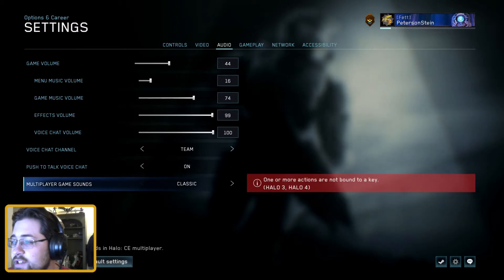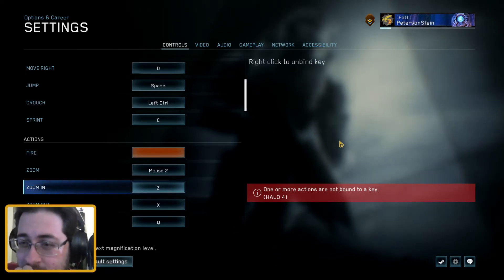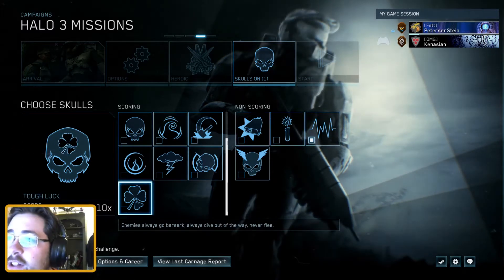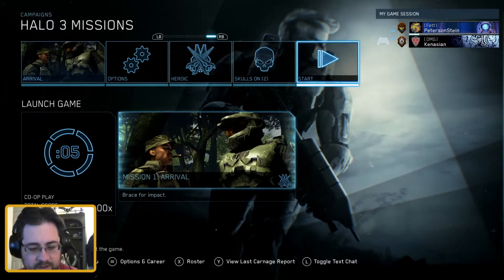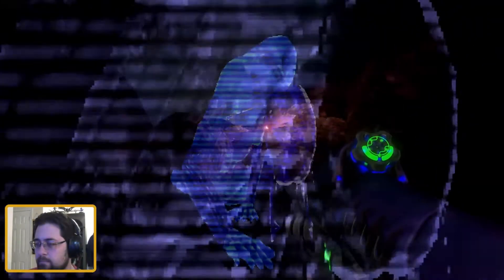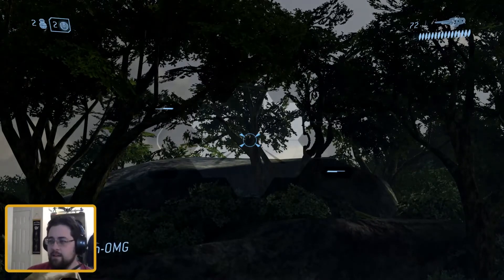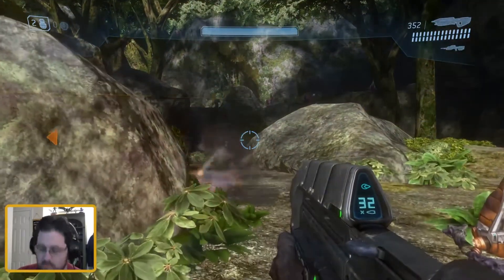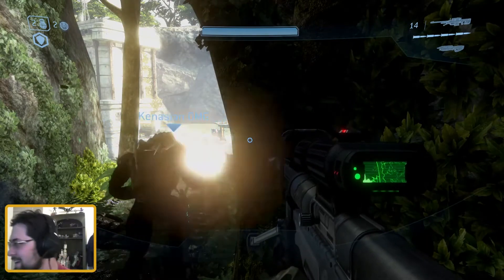Halo Marathon - Halo 3- Part 1 - Missing Keys and Missing Links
So first it was broken, and then I took FF on a safari for strange exotic apes. and I shot him...